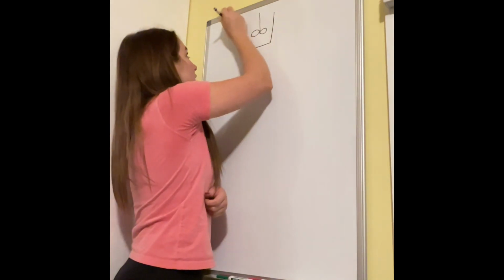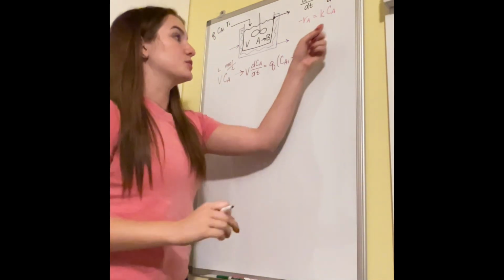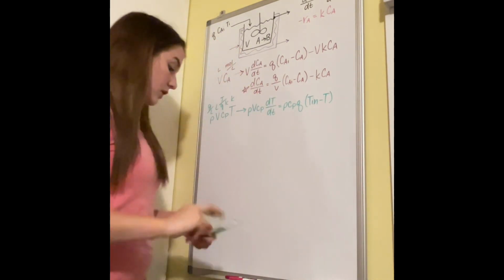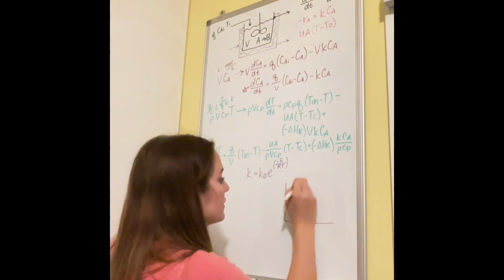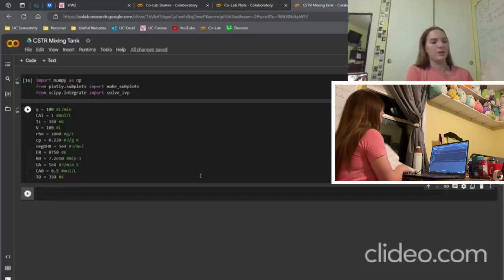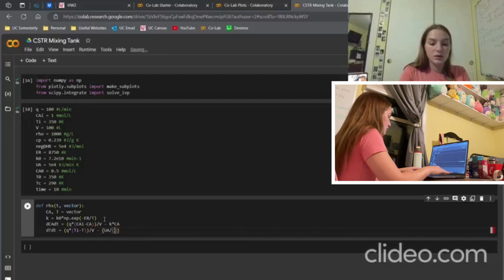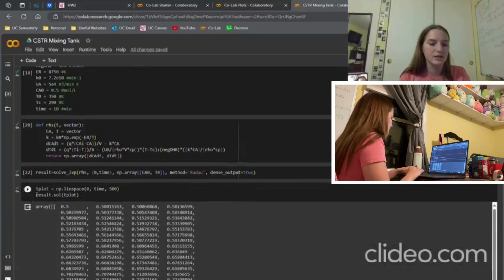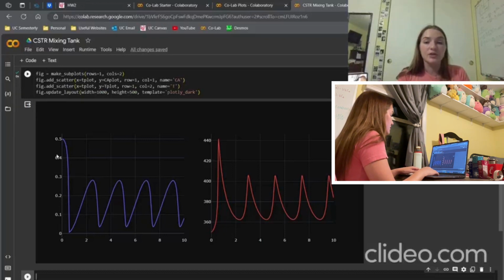Assignment #2 Part C - Neiheisel